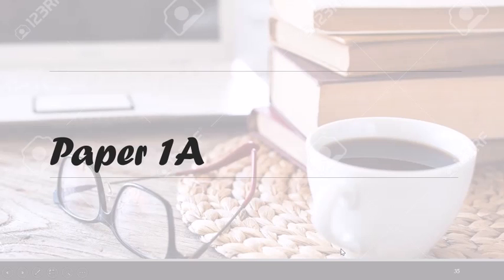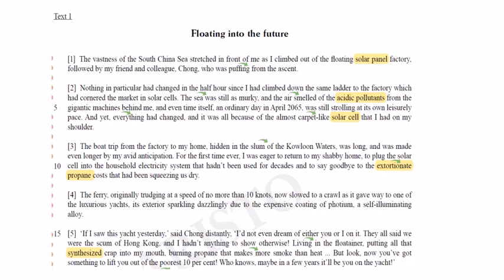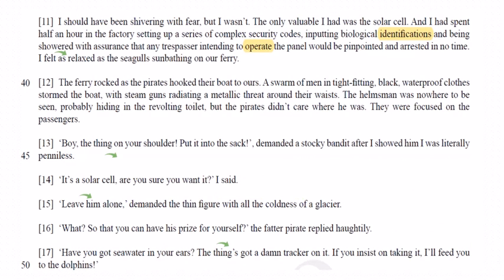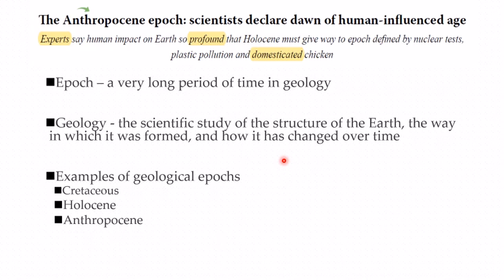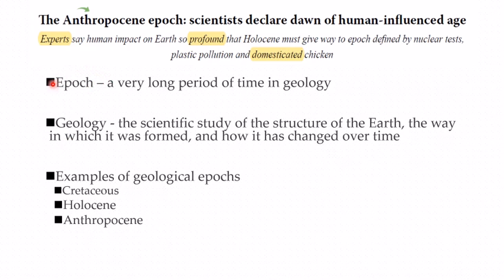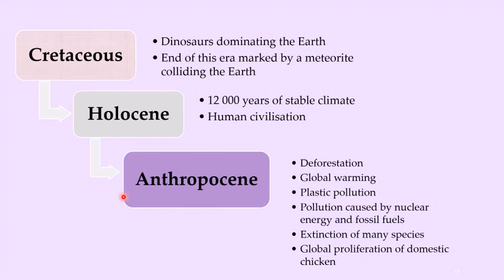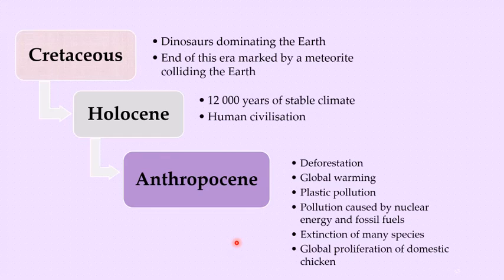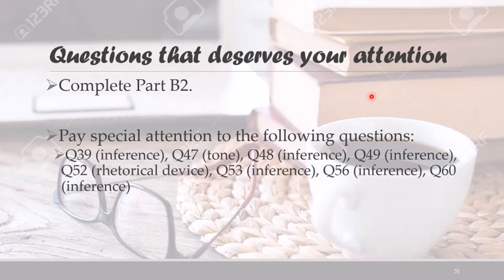S5 Paper 1 U4 Part 3